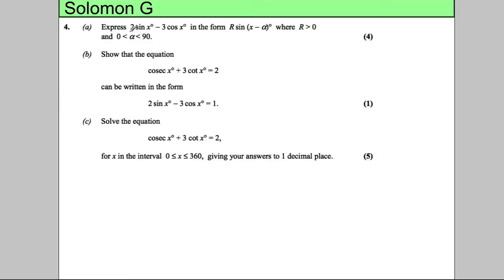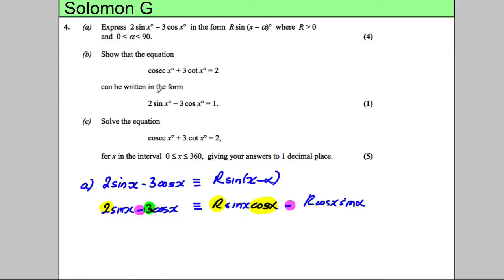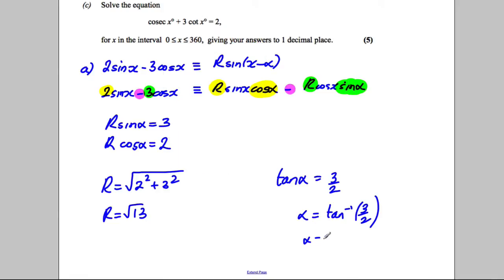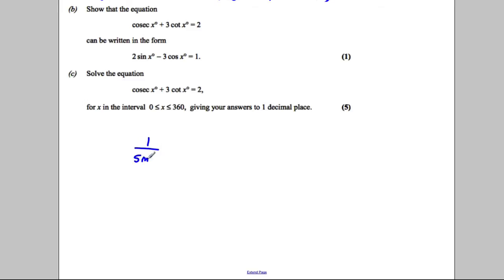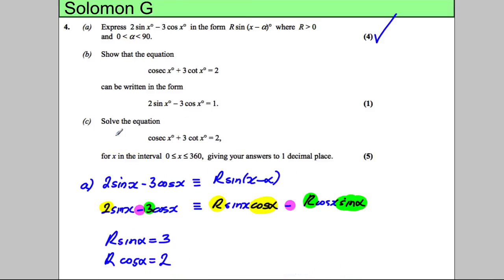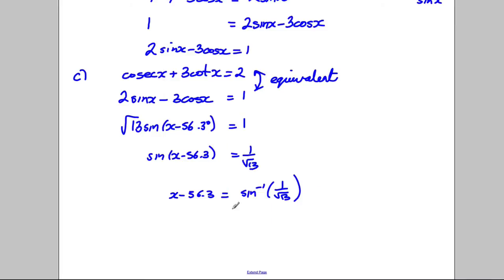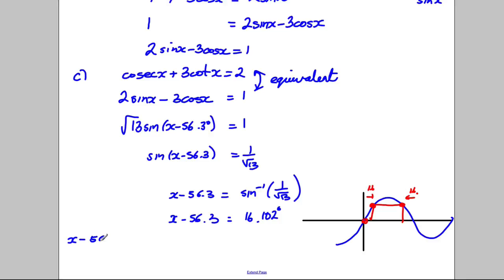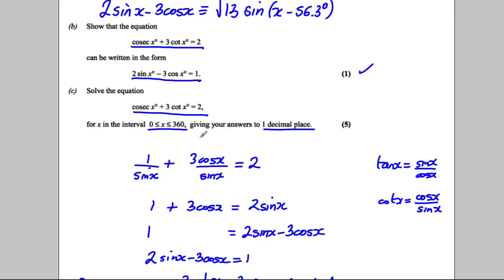Core 3 - R cos alpha method - Solomon Paper G - Q4